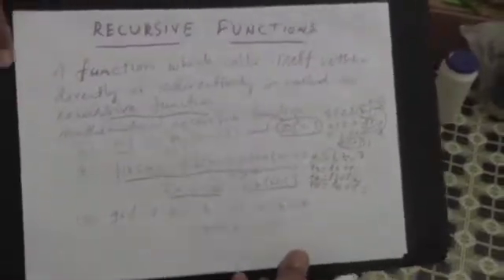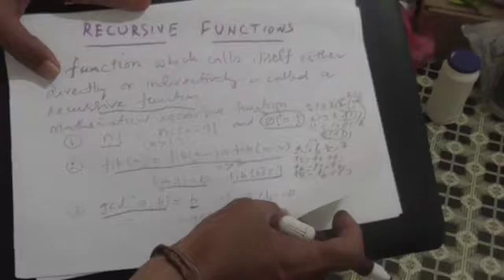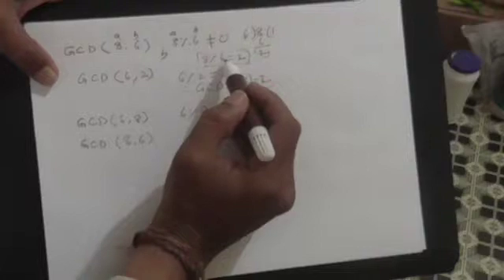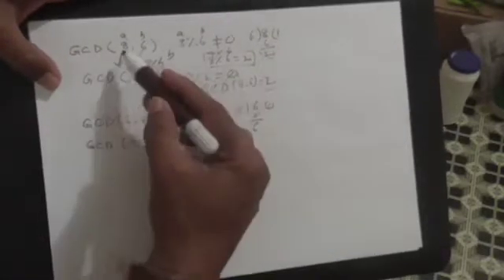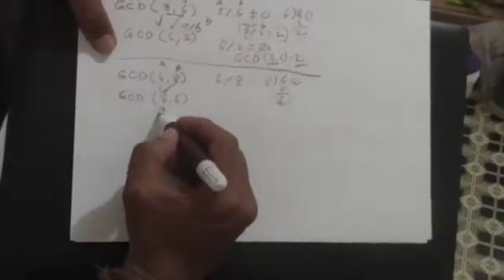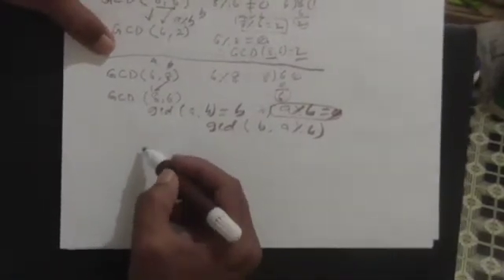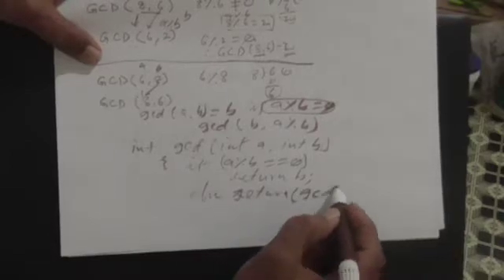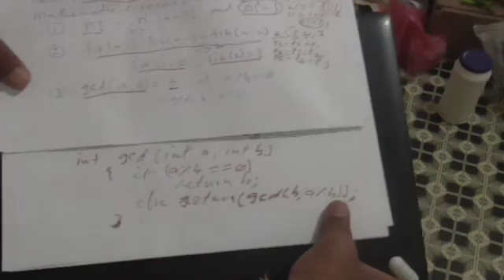Recursive functions in C part -3 ( GCD-greatest common divisor)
I explained the meaning of recursion and how GCD calculation is recursively defined. Elaborated with a suitable example.